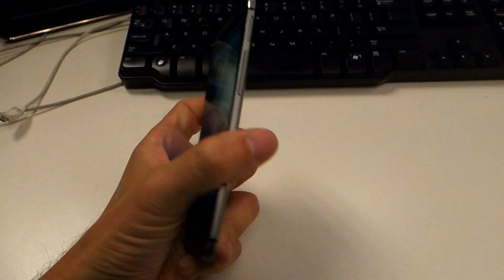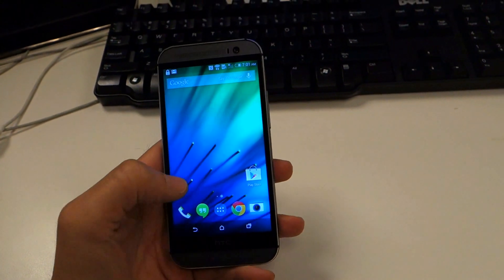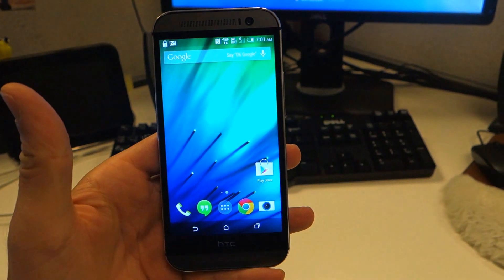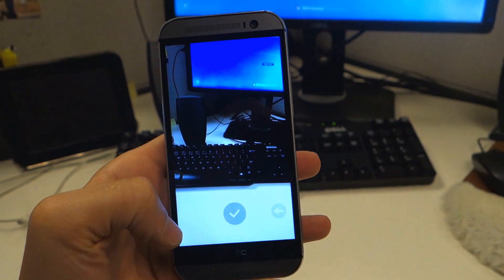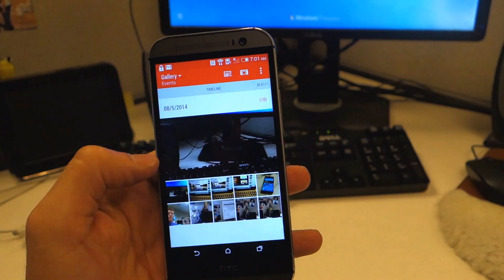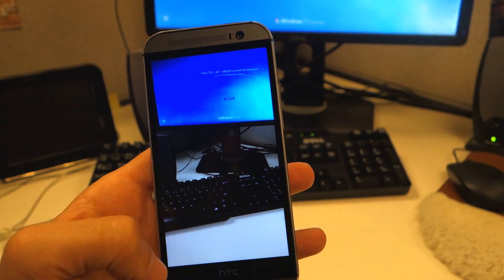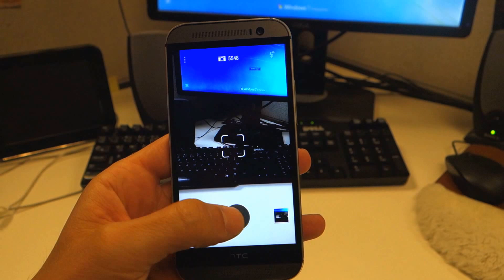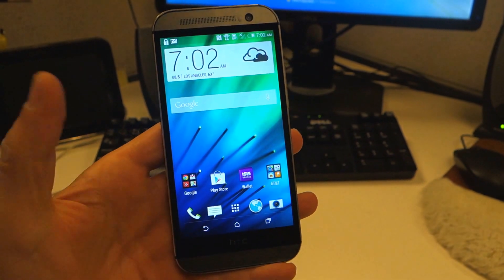Google Now Launcher Camera Issues HTC M8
Before you install the Google Now Launcher, looks like there's a bug that needs to be worked out if you want to use your camera.